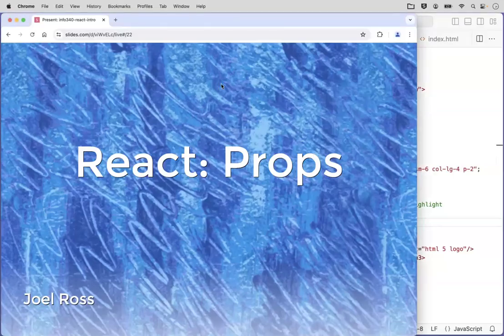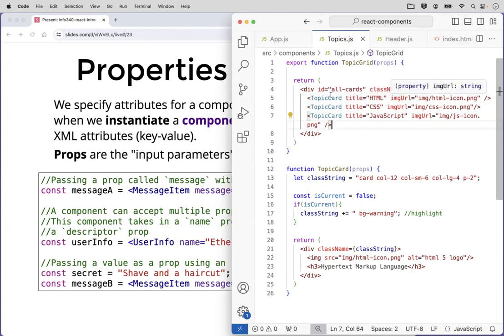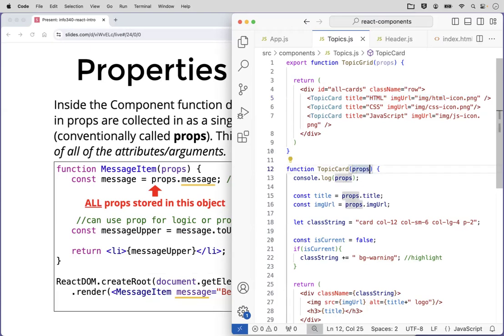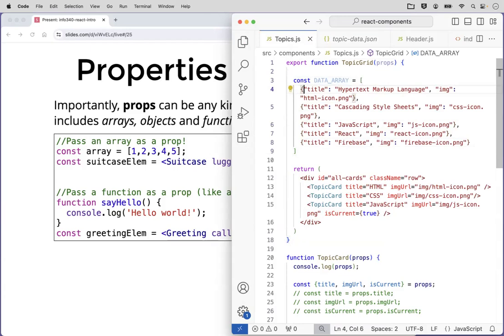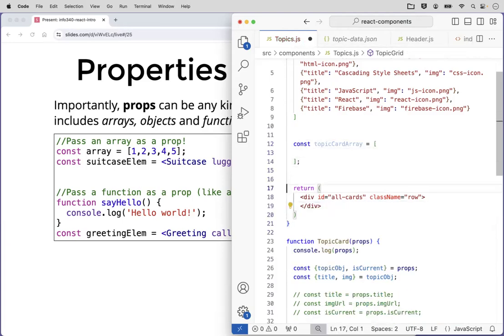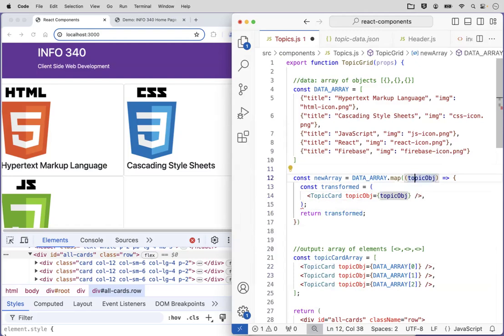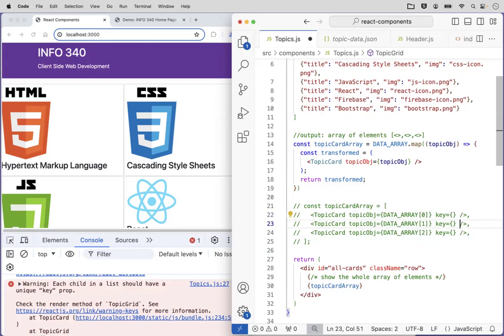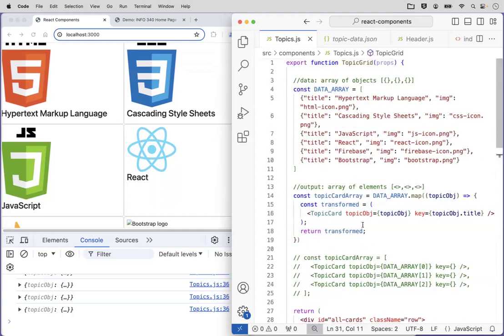INFO 340 - React: Props